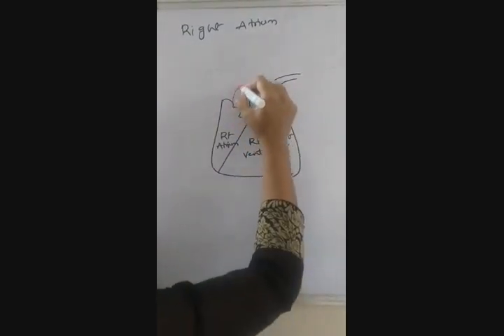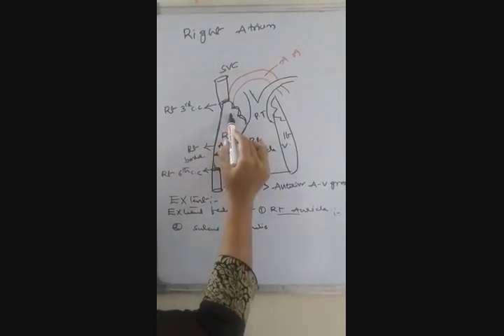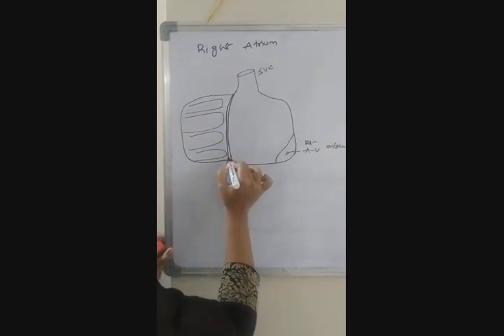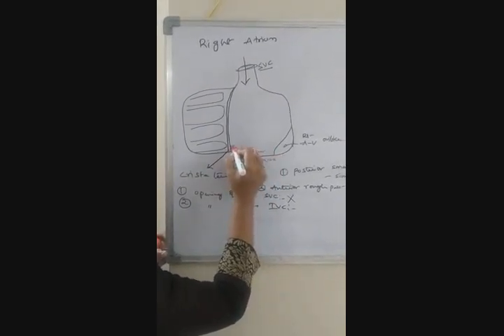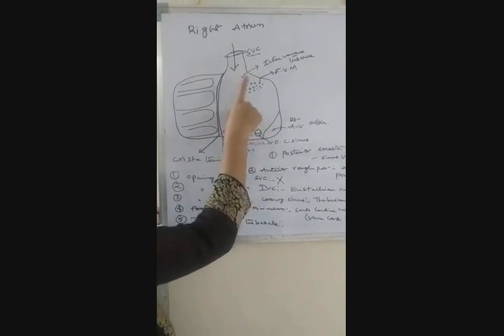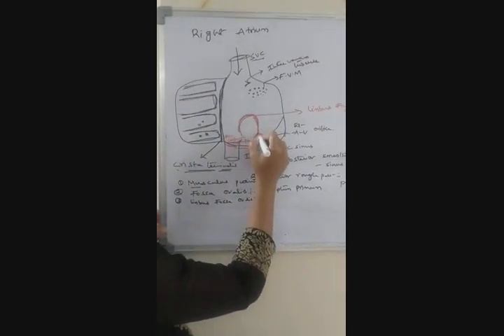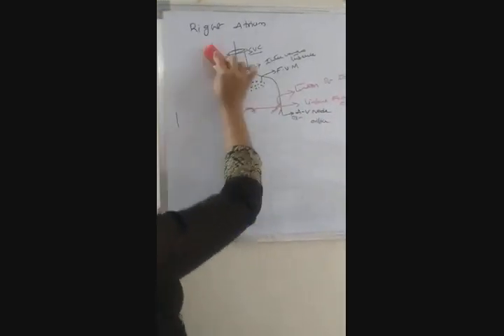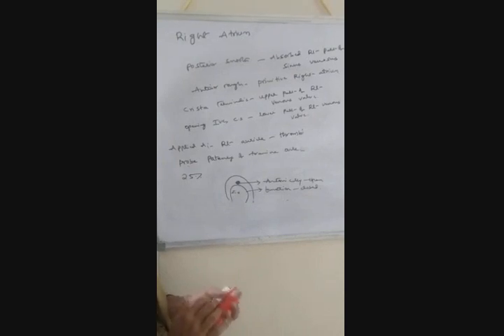Right Atrium By Dr. Kalpana